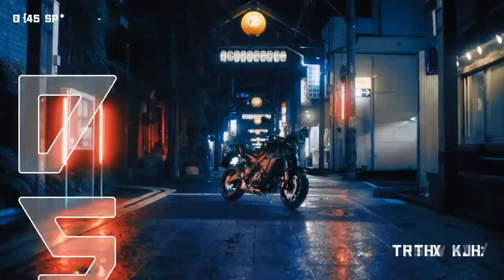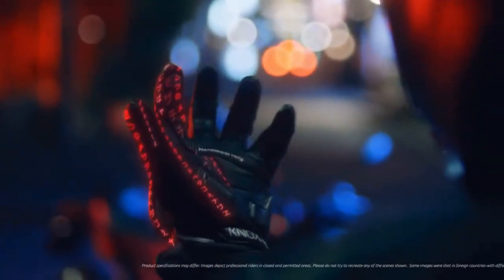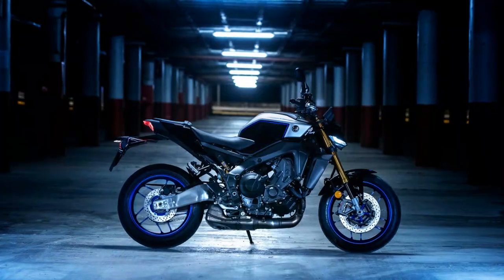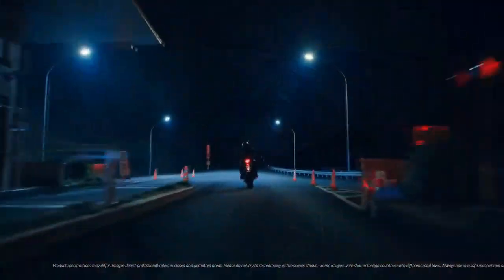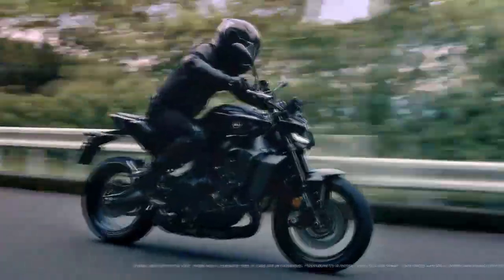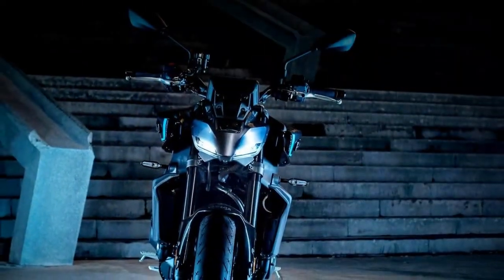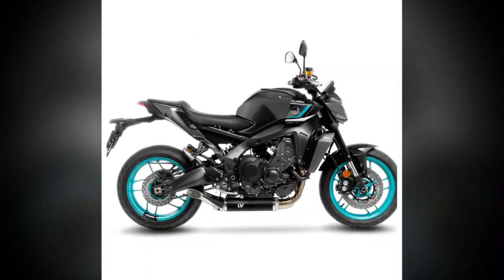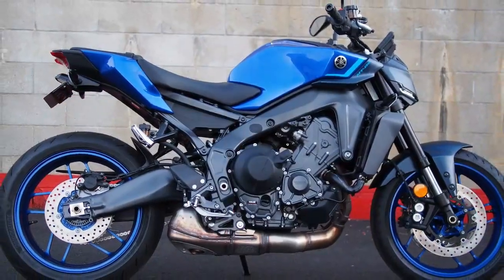Yamaha MT 09 Ride Review, New Quickshifter Tech Elevates This Naked Sportbike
1. We use trusted media sources in loading news and narrative content that we provide, in order to maintain accuracy and facts. We also include sources as references. please visit the sites we provide for more in-depth information related to the information or discussion we raise.

2. The material we use in making this video, is free and non-copyrighted content, or Creative Commons content, with fair use of content. If there is a problem or material that we use in the video in this channel, or there is a discussion about future business.

Thanks,